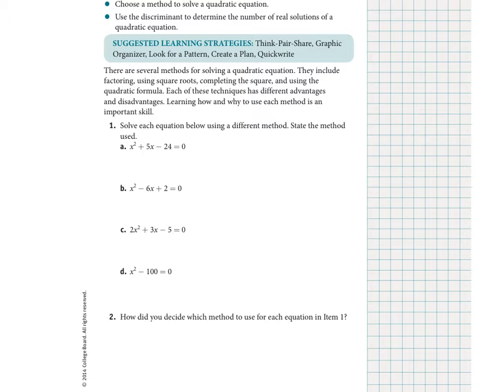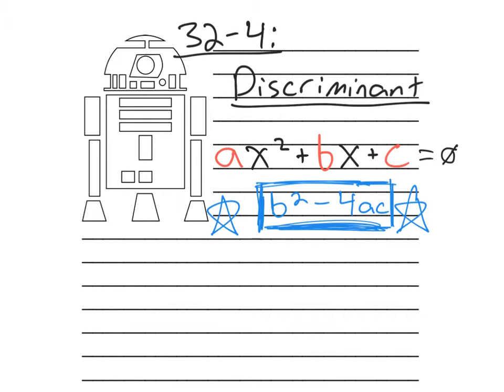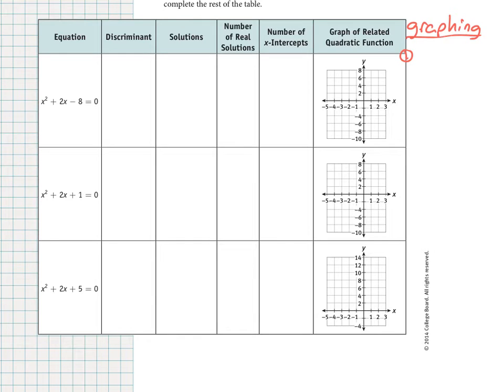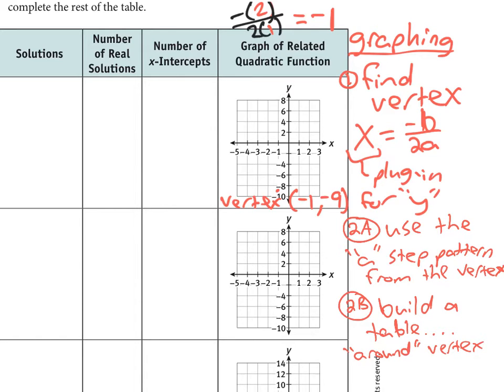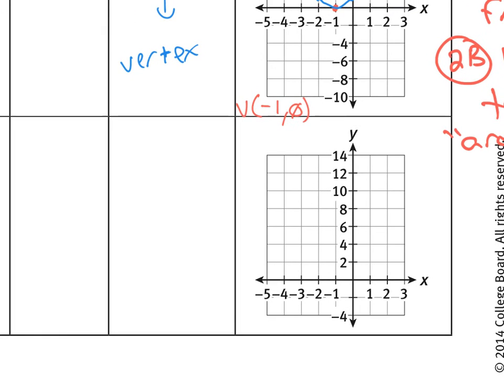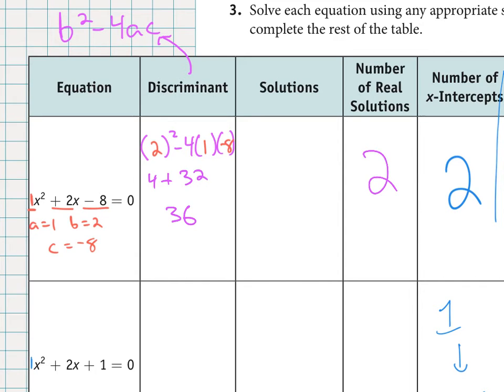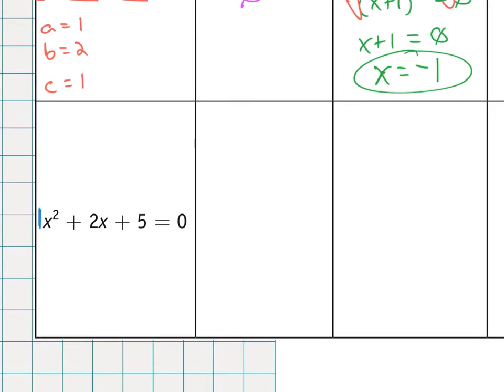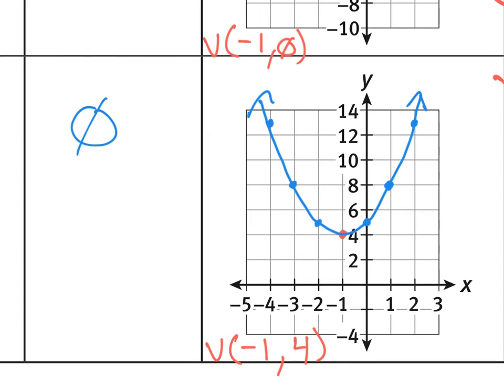Discriminant of Quadratics